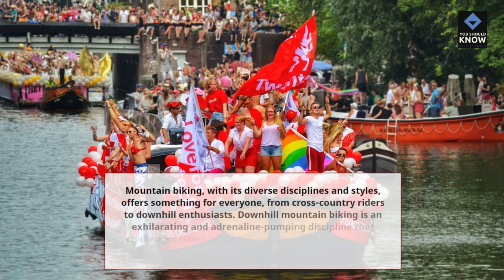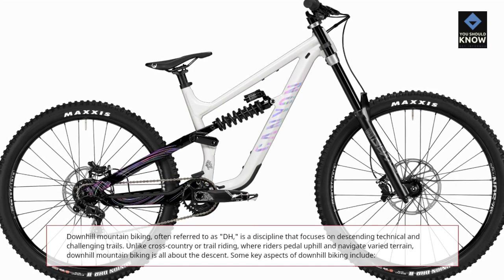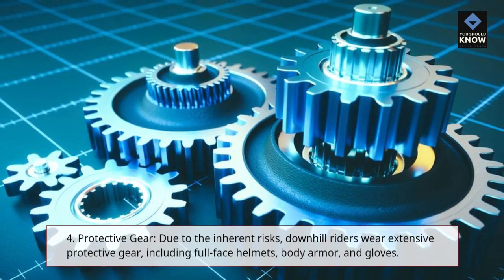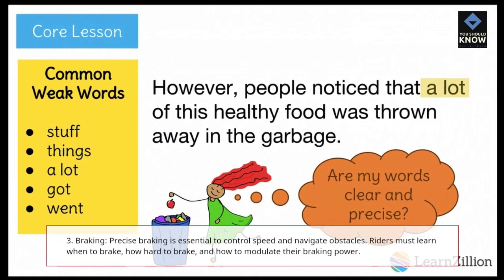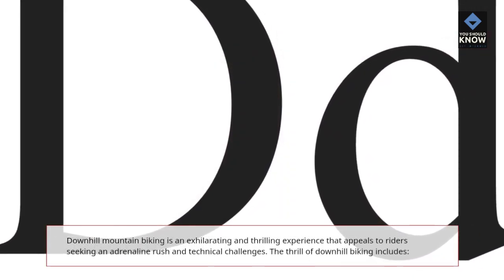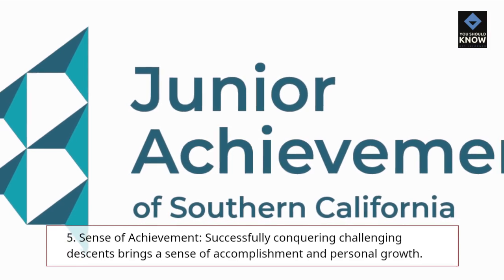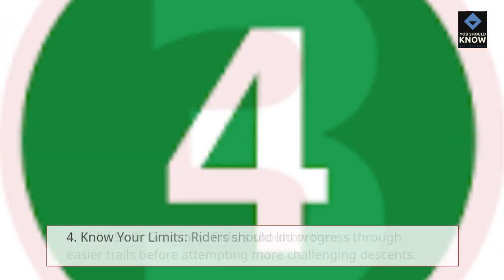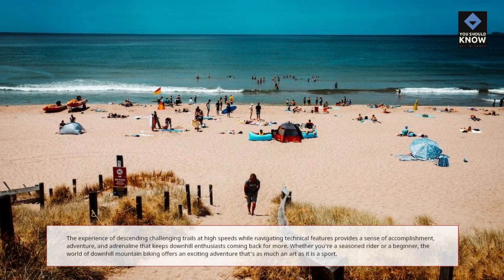The Art of Mountain Biking Downhill Trails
Master the art of downhill mountain biking as you navigate thrilling trails and experience the rush of descending steep slopes in breathtaking landscapes.